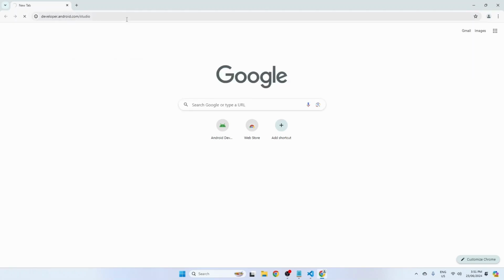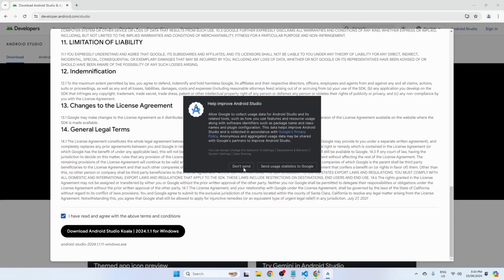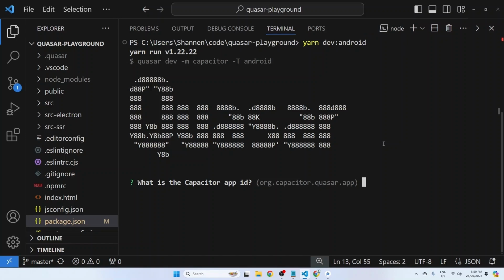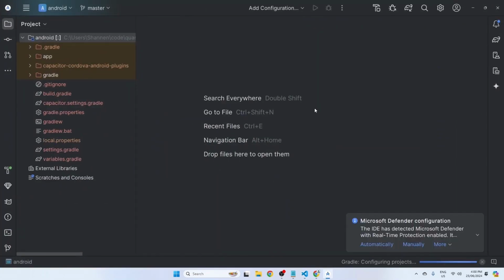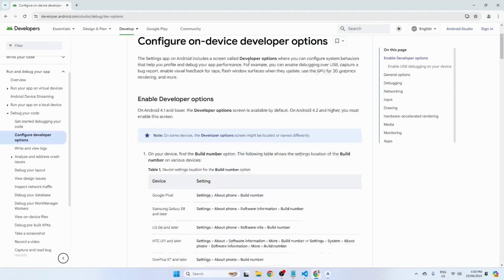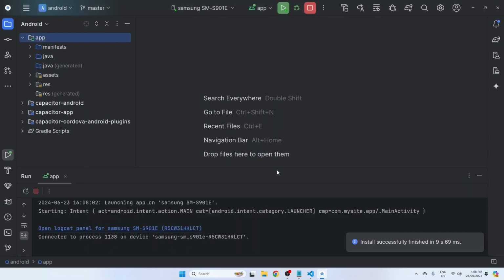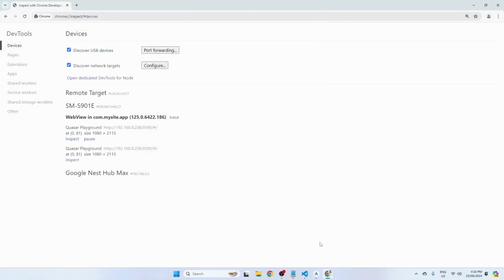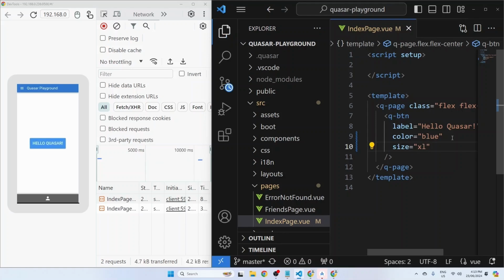07 Building A Mobile App Capacitor Android Window